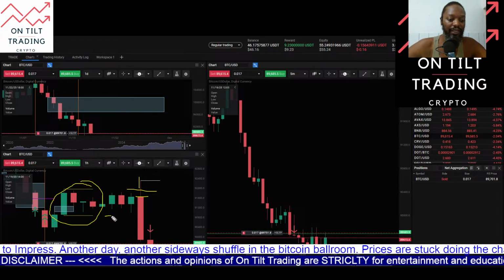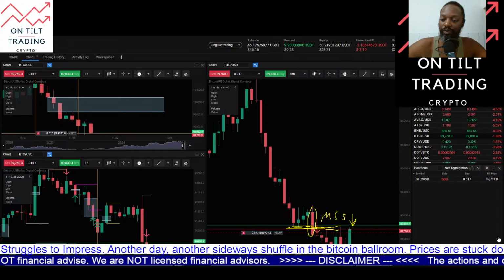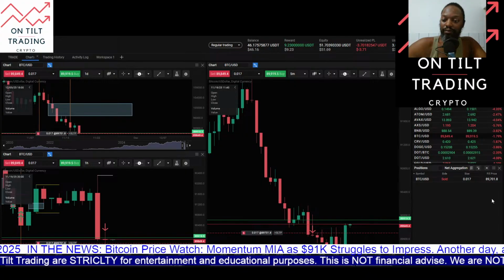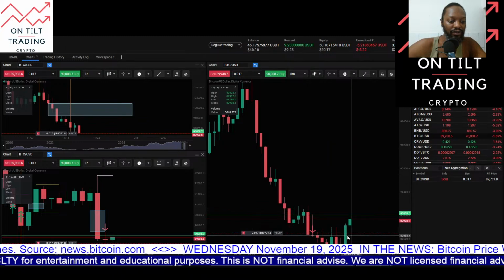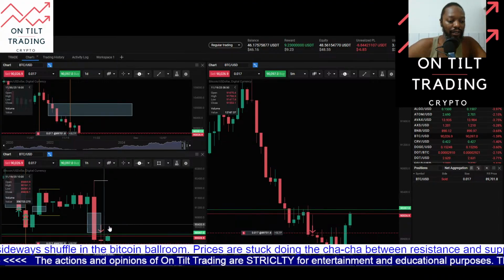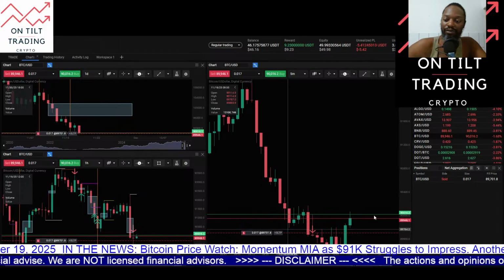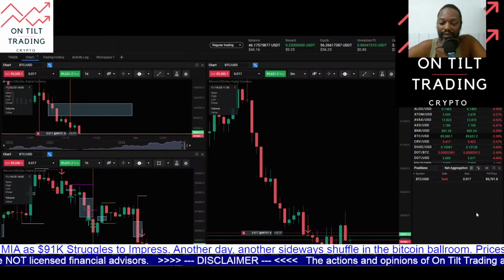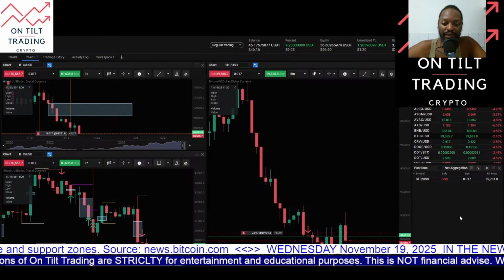Live Crypto Market Analysis and Trade Strategy New York AM 11/19/25